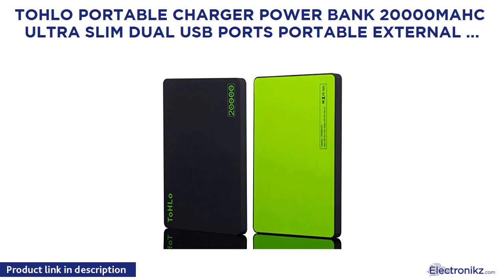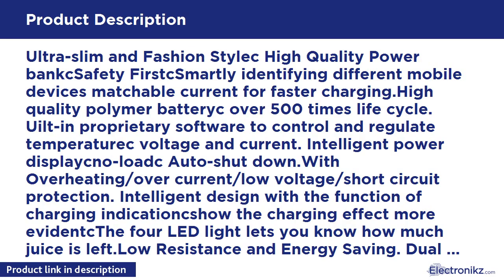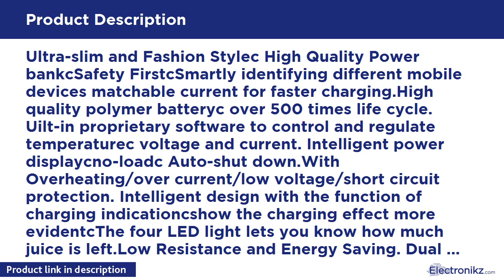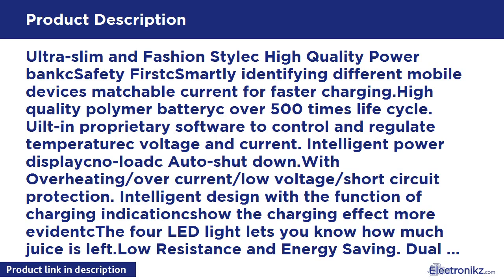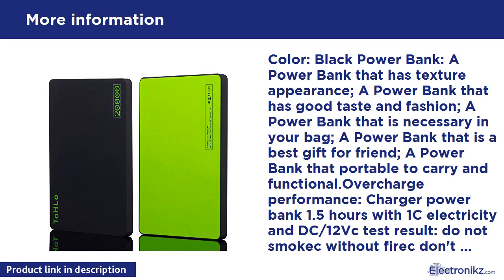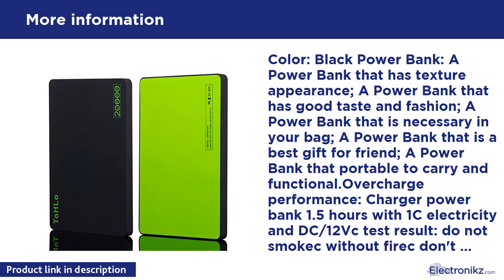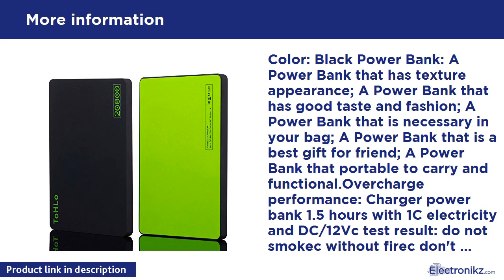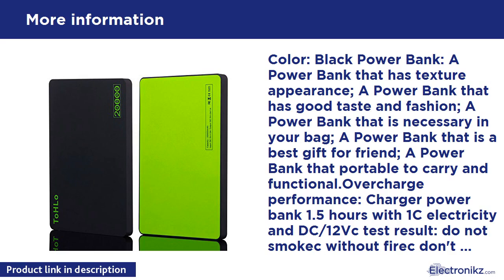Tech Product Review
Ultra-slim and Fashion Stylec High Quality Power bankcSafety FirstcSmartly identifying different mobile devices matchable current for faster charging.High quality polymer batteryc over 500 times life cycle. Uilt-in proprietary software to control and regulate temperaturec voltage and current. Intelligent power displaycno-loadc Auto-shut down.With Overheating/over current/low voltage/short circuit protection. Intelligent design with the function of charging indicationcshow the charging effect mor

ToHLo Portable Charger Power Bank 20000mAhc Ultra  Overview